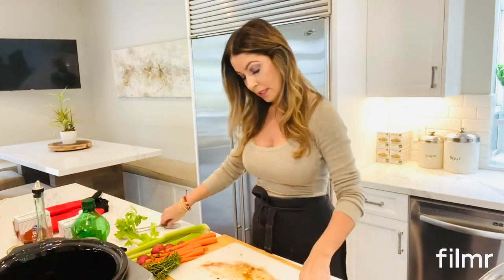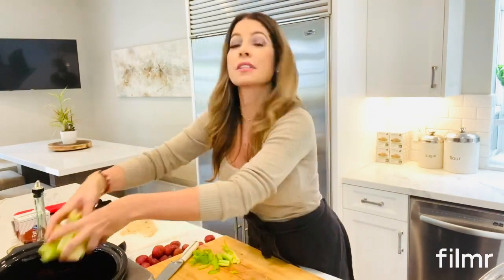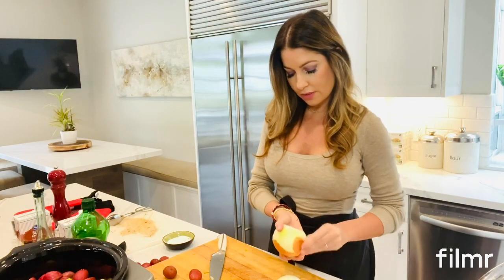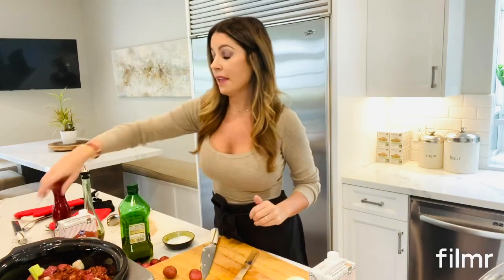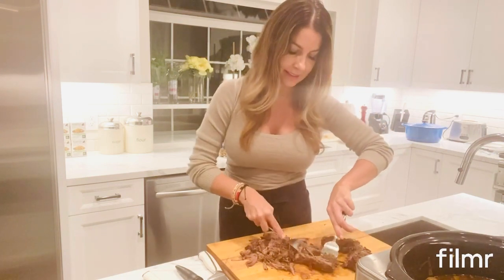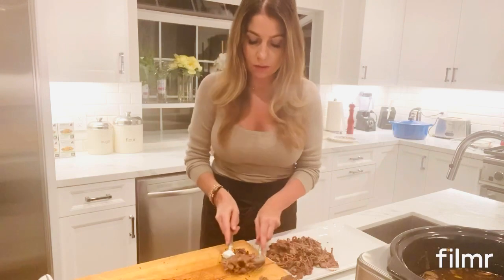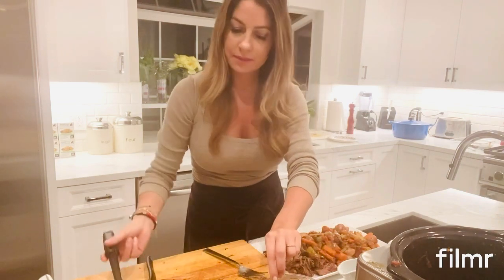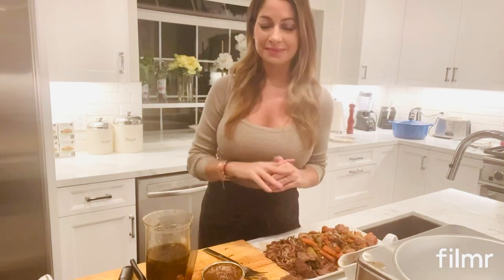Slow Cooker Pot Roast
This pot roast cooks all day and is so good.  I brown the meat before I put it in the slow cooker and make a gravy in the same pan.  This step adds depth of flavor and sets this pot roast over the top.

1- 3 to 4 pound chuck roast
1/4 cup flour
5 tablespoons olive oil, divided
4 large carrots or 6 thin carrots, cut into two in pieces
1 yellow onion, sliced
3 garlic cloves, peeled and minced
1 can crushed tomotoes
1 cup red wine
2 cups beef broth
1/4 cup parsley, chopped for garnish
12 ounces baby red potatoes, cut in half
6 thyme sprigs
1 bay leaf

Preheat a large cast iron skillet or non stick skillet or dutch oven on medium high heat.

Season the roast liberally with salt and pepper all over, even on the sides.  Pour 3 tablespoons olive oil into the pan and let it get shimmery, about 10 seconds.  Add your roast and sear on all sides, even the thin sides.  Remove your roast from the pan and set aside.

Add 1 tablespoon olive oil to the pan.  If the pan is smoking or the crusty bits are burning, add 1-2 tablespoons beef broth.  Add the flour to the pan stirring constantly to remove the brown bits from the pan, about 1 to 2 minutes.  Add your wine and cook for another minute, really scraping the pan.  Add your tomatoes with the juice.  Season with salt and pepper.  Cook for another 1 to 2 minutes.  Turn off the heat and let it sit in the pan until you are ready for it.

Assemble your pot roast in the slow cooker.  Add your roast to the slow cooker and top with all of your veggies, bay leaf and thyme sprigs.  Season the veggies with salt and pepper.  Add your gravy from the pan on top of the veggies.  Pour the beef broth over the gravy and drizzle with the remaining tablespoon of olive oil.  Cook on low for 8 hours.

When the pot roast is done, take the roast out and shred it with two forks.  Arrange on a platter or in a large serving bowl with the veggies.  Pour a little of the gravy over the top to keep it moist.  Sprinkle the fresh parsley over the top.  Serve the remaining gravy (make sure to skim some of the fat off the top!) alongside the platter.